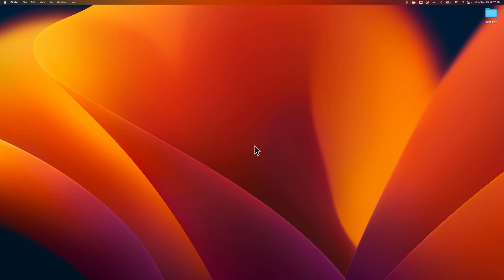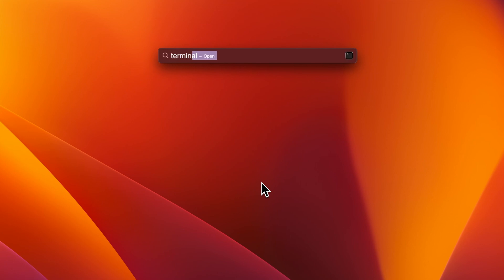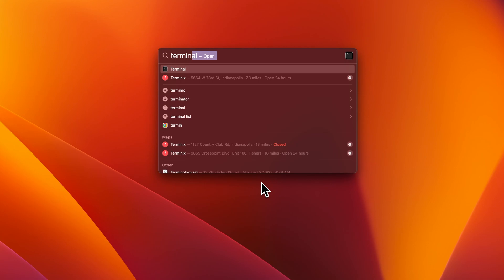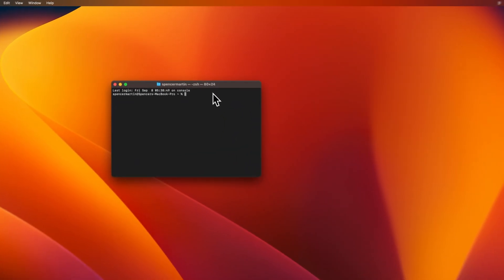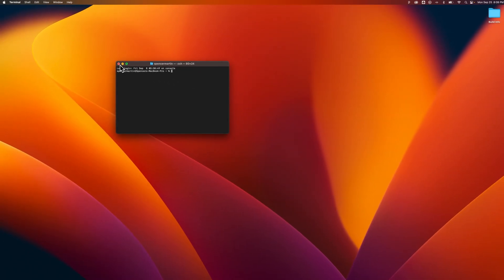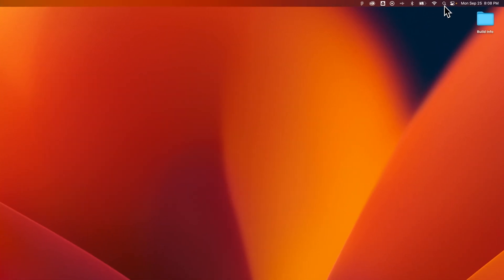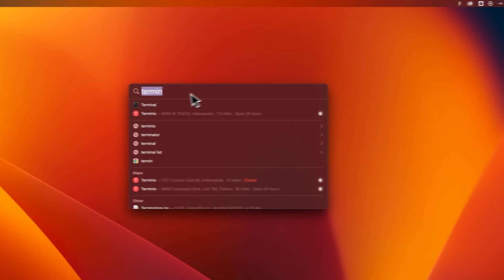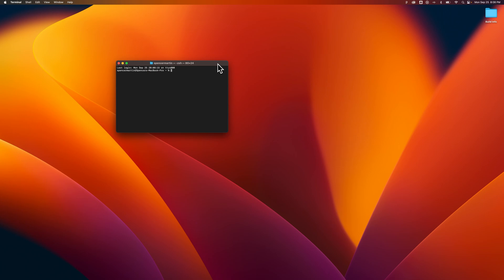How to Open Terminal on Mac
In this Mac tutorial, learn how to open Terminal on Mac. You can open Terminal on Mac easily by using Spotlight Search.